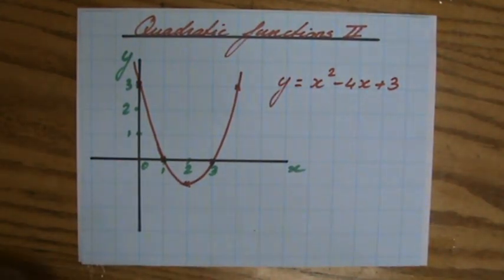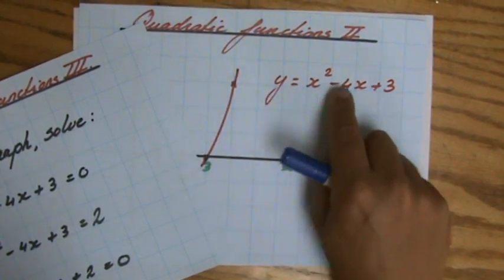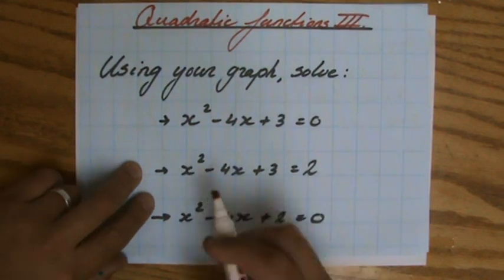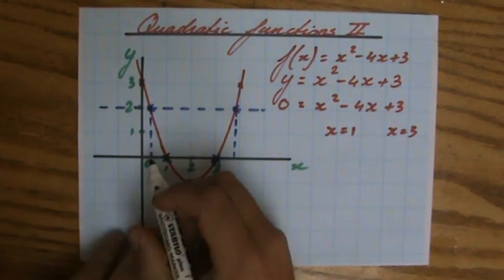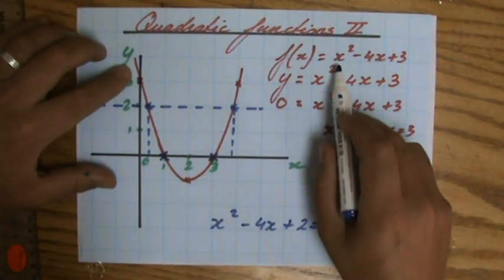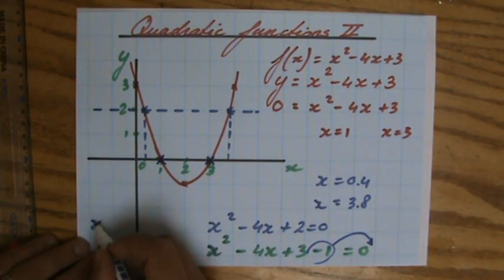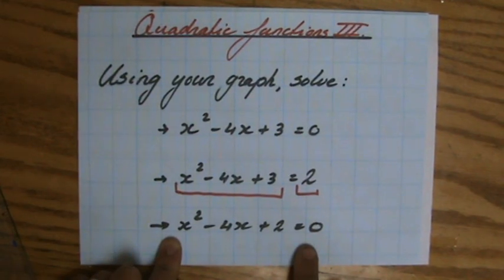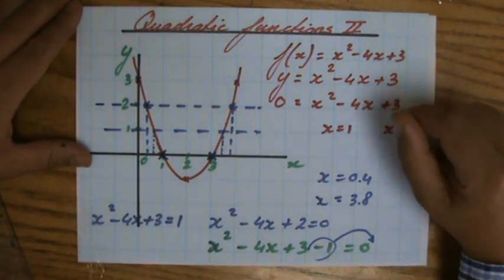How to solve Quadratic Functions Graphically 3 - ExplainingMaths.com IGCSE GCSE Maths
Learn step by step everything you need to know about Graphing Quadratic Functions (Parabolas) and how to use the Graph to solve Quadratic Equations.  We will also study how to draw a Tangent which we then use to calculate the Gradient of a curve at a particular point.  Check for more maths help and FREE resource, activities and worksheets. This maths video will explain this IGCSE and GCSE mathematical topic to you by providing example questions.  You can use these maths activities for your math revision to do better on your IGCSE GCSE exam paper.